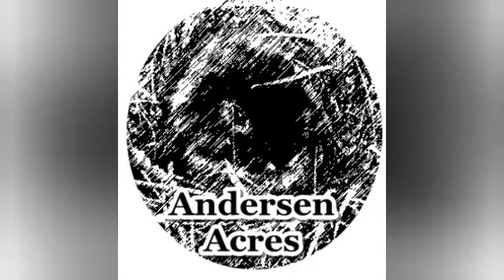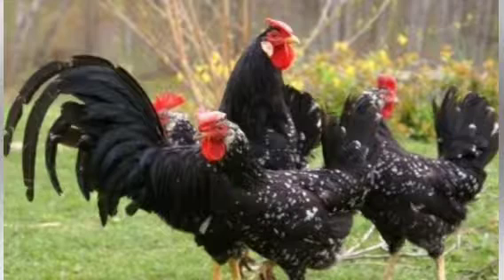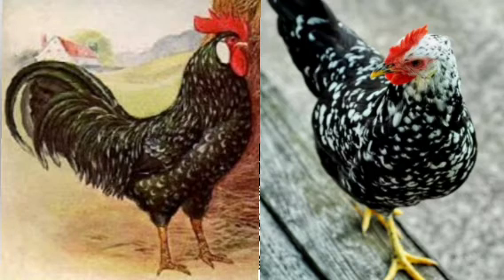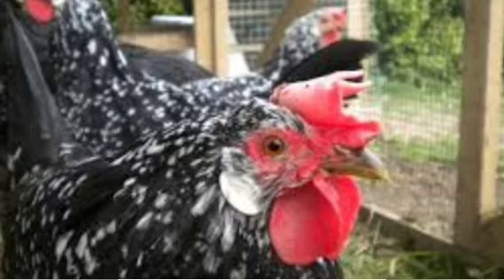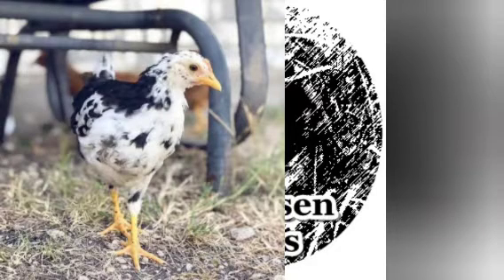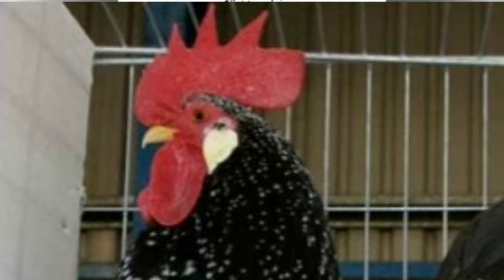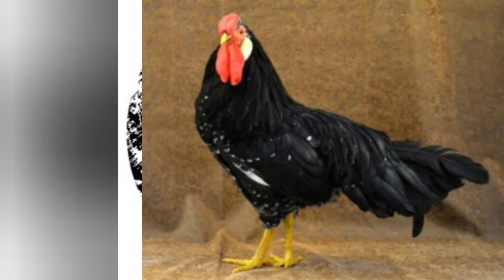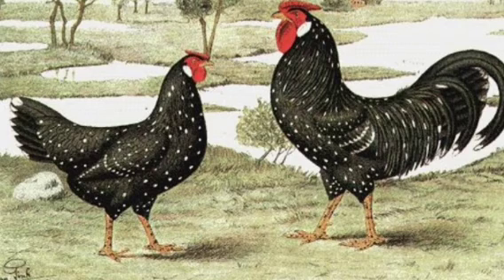Chicken Breed Profile - The Ancona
I don't currently have ancona chickens, but I loved the rooster i once had. Beautiful and fun to watch, if a little flighty.